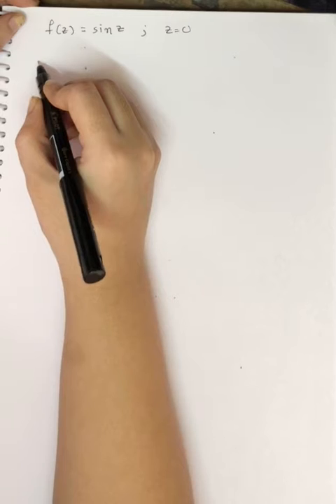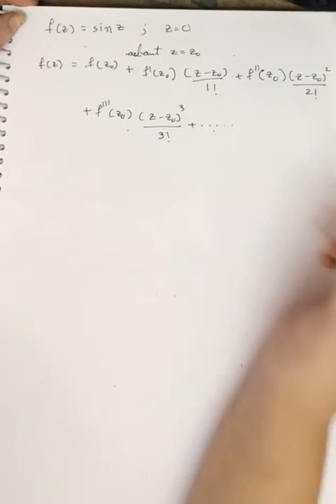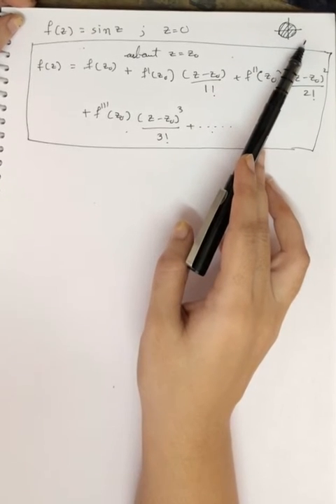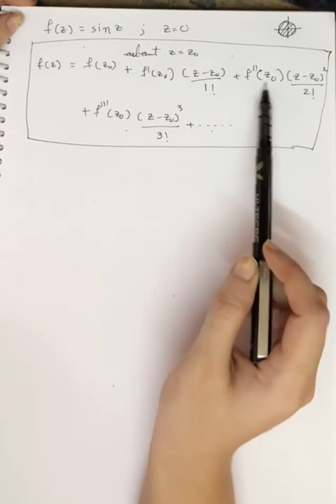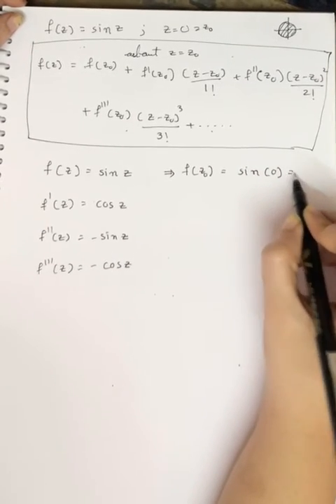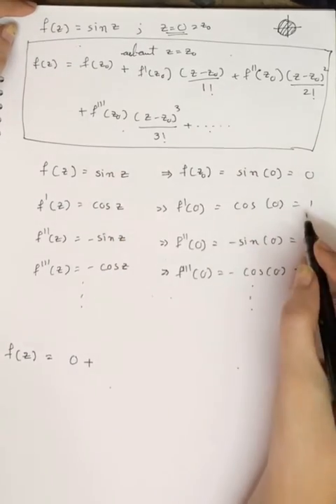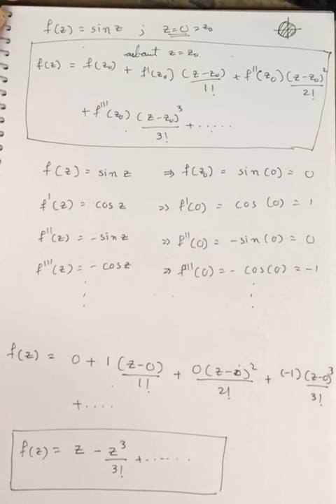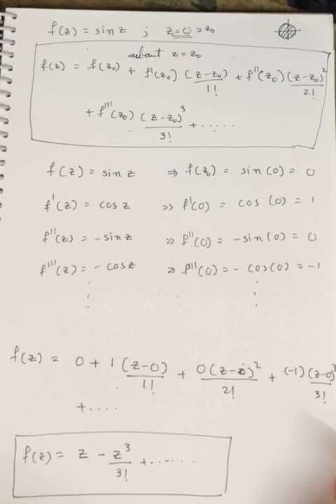Method of solving Taylor series expansion problems